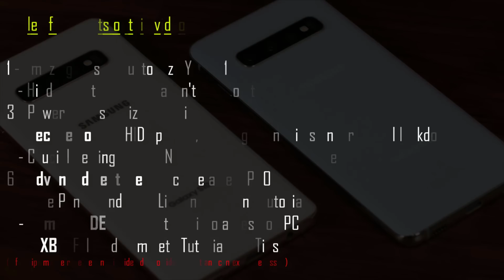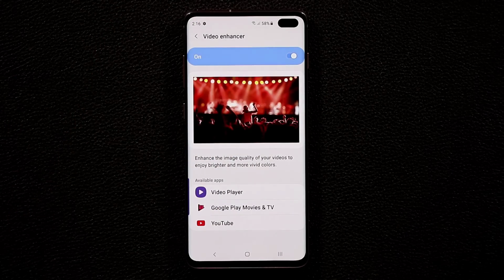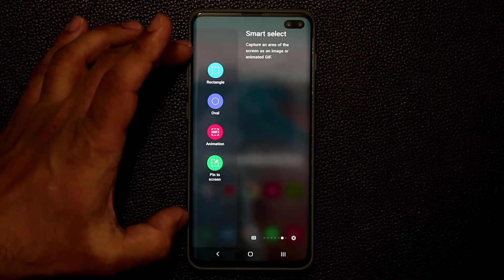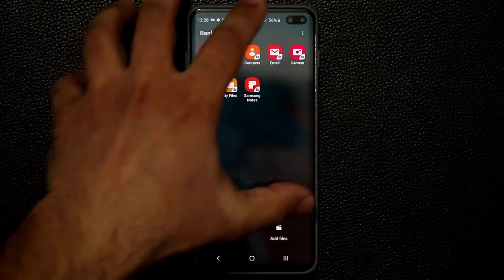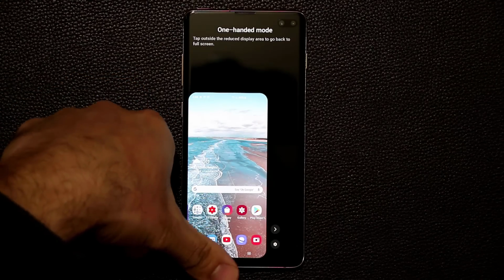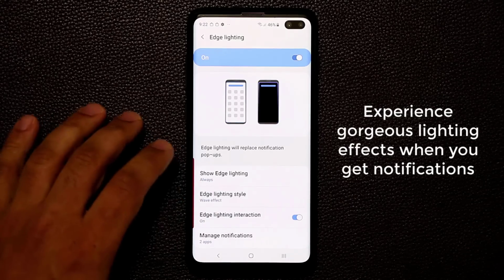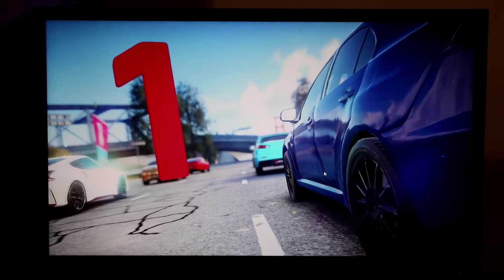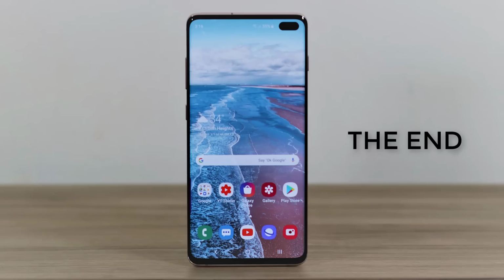200+ Samsung Galaxy S10 and S10 Plus Tips, Tricks & Hidden Features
In this video, I will show you 200+ tips, tricks, features, and hidden features for your Samsung Galaxy S10, S10 Plus and S10e.

Galaxy S10 Plus is a superb smartphone and it is full of deep and rich features, so that why I want to make sure you master every aspect of your Galaxy S10 Plus to maximize your ownership.

TIME STAMPS

Time stamp for categories covered for galaxy s10 series:

1 - Customization Tips and Tricks: 1:36
2 - Hidden Features: 20:14
3 - Superb Customization Trick: 32:32
4 - Hide Photos, Videos and Files (Secure Folder): 36:01
5 - Crucial Setting to Turn On Now: 47:20
6 - Advanced Pro Features: 57:46
7 - Edge Panels and Lighting: 1:08:47
8 - Samsung DEX - S10 is a Computer: 1:19:50
9 - Full BIXBY Tutorial: 1:32:17

LINKS TO RESOURCES COVERED IN VIDEO

Galaxy S10 Case I use in video
Galaxy S10 USB Cable for Samsung DEX (features in section 8)

Attn: SAKITECH
135 S Springfield Rd. Unit #681